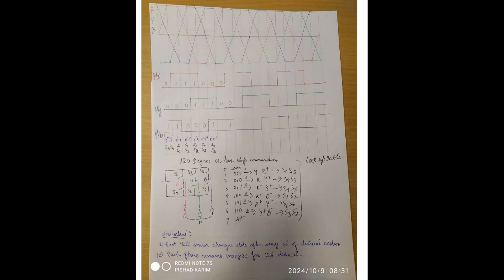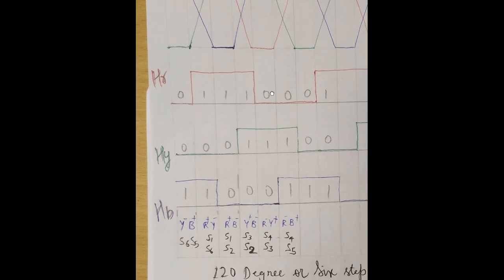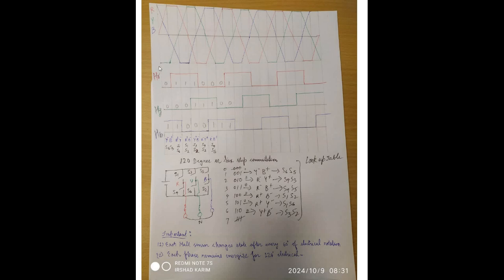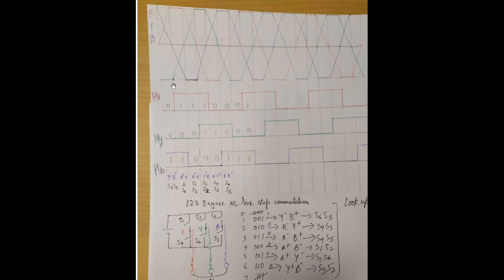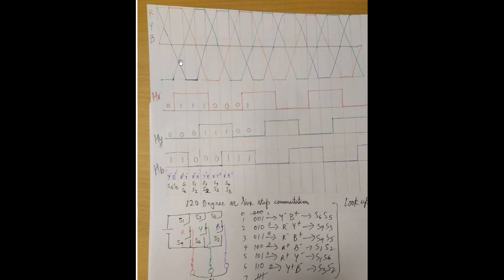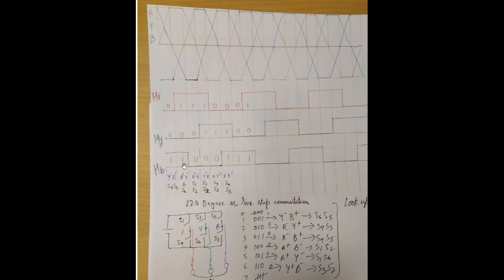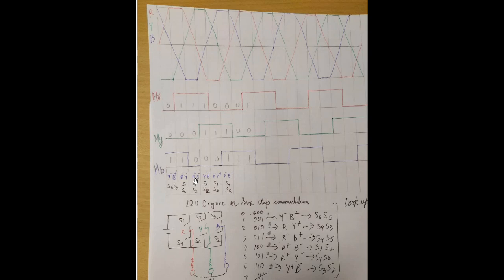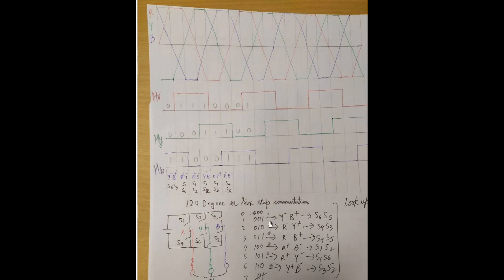BLDC Motor Commutation Logic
Commutation logic of a three-phase BLDC motor using hall sensors output
(120 degree conduction mode of BLDC Motor)